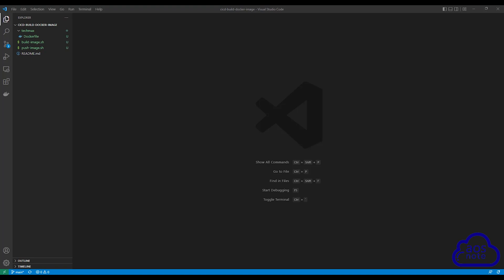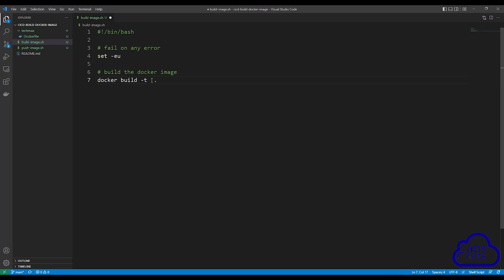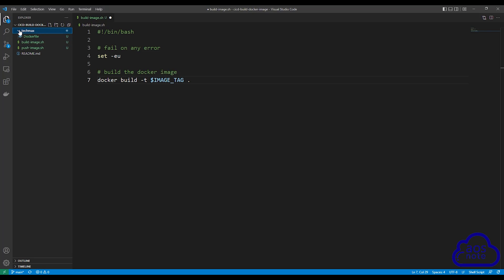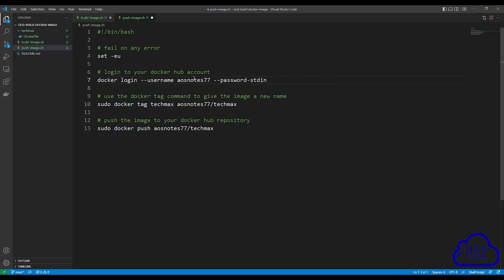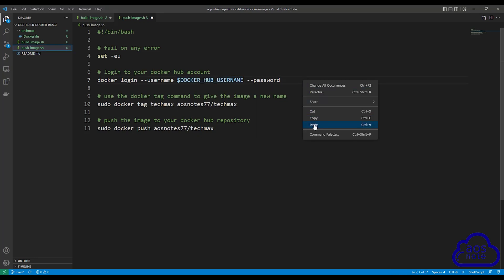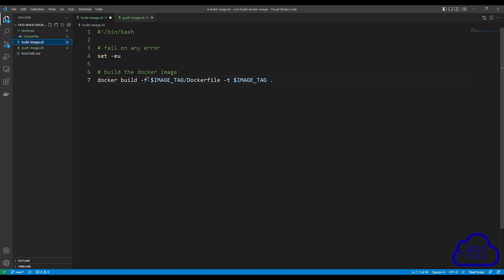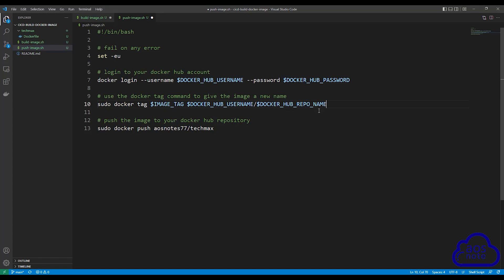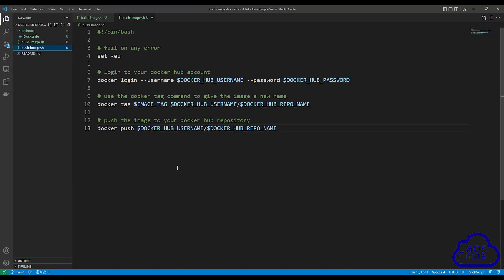CI/CD Project For Beginner (Part 5) | Build Docker Image | Create Environment Variable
In this tutorial, you will learn how to Create Environment Variable

AWS Hands-on Projects for Beginners👇
Projects Coming Soon 👇
✔ Python and AWS Lambda Project